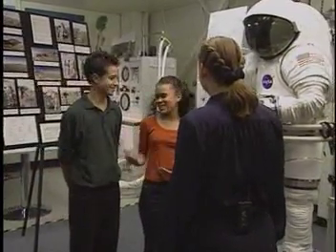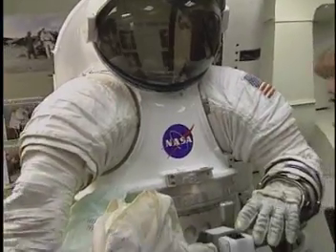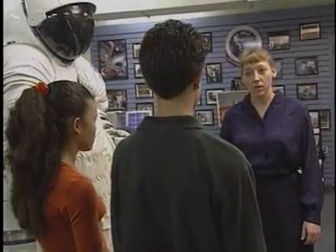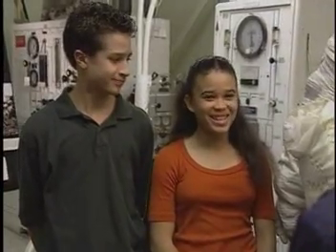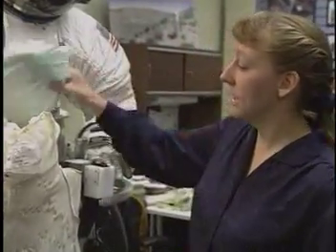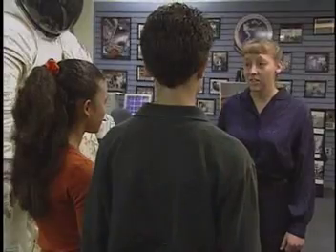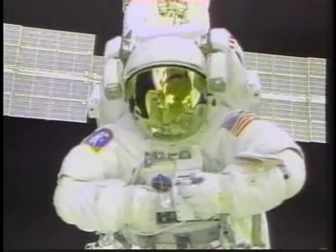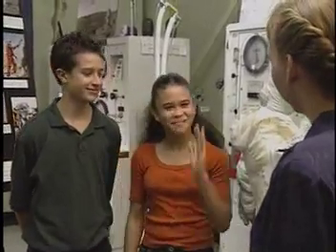NASA Why Files - Space Suits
NASA Why Files segment exploring how space suits work and how they are designed.